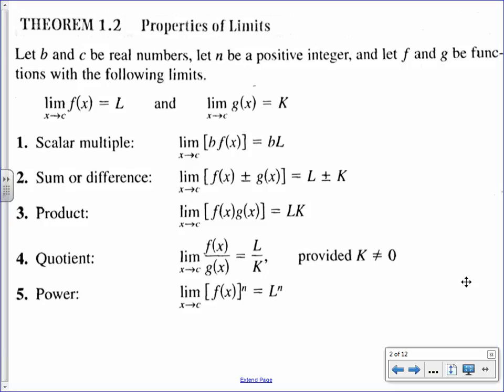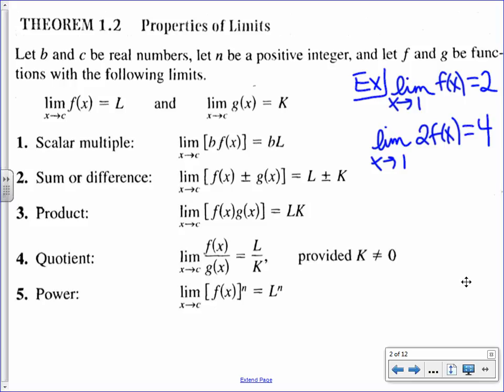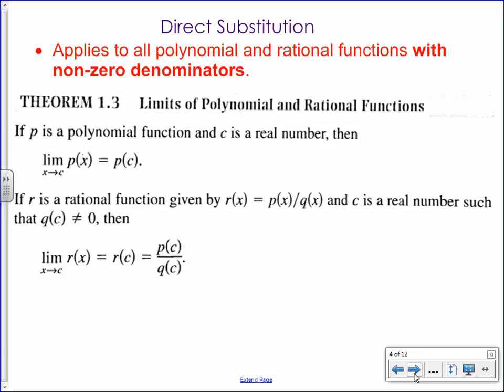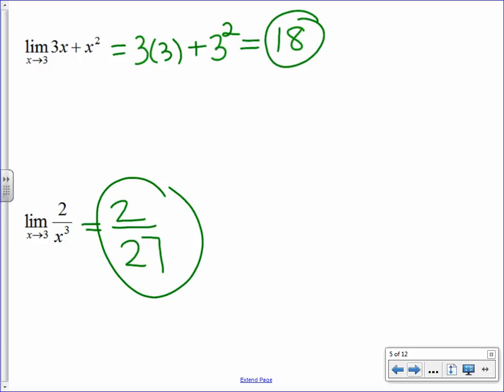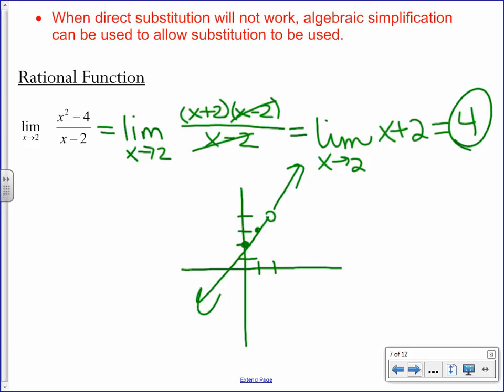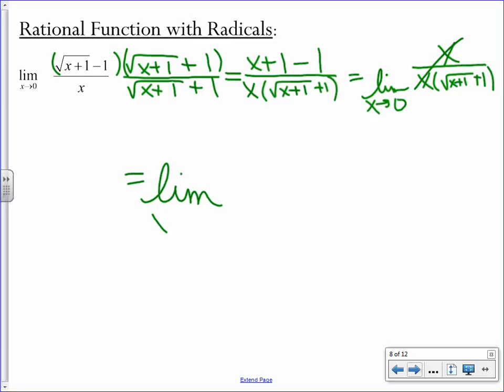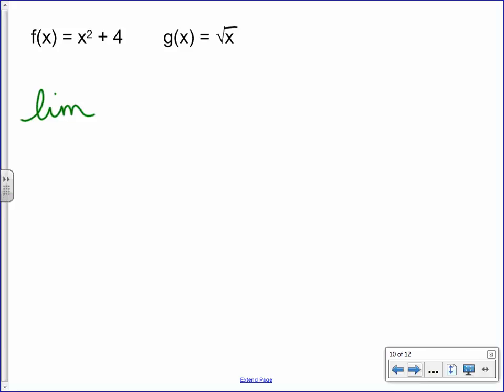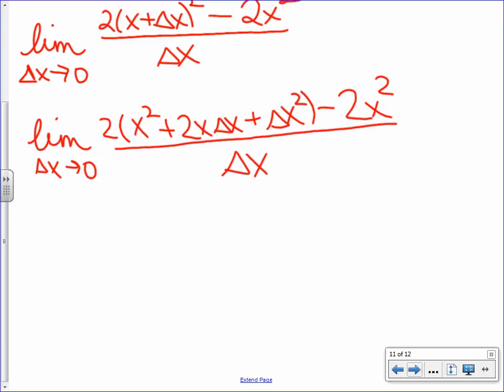1.3a AP Calculus AB Notes